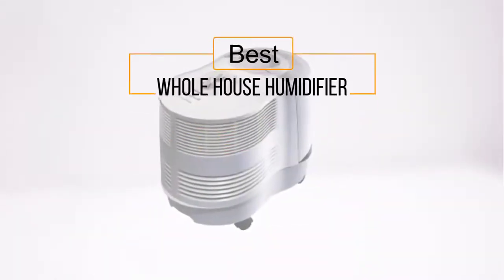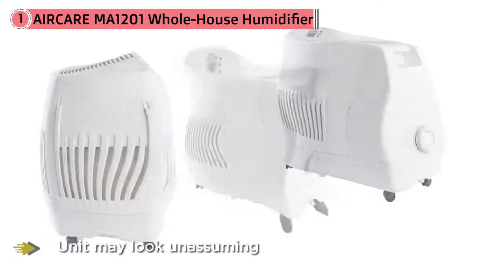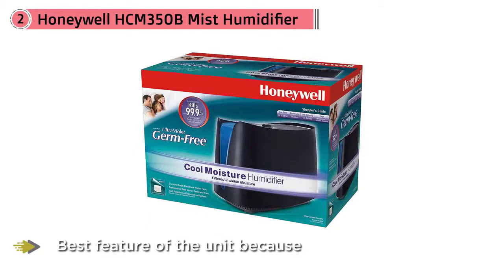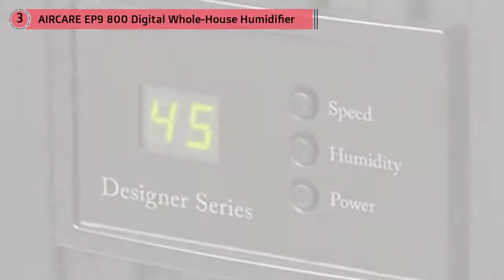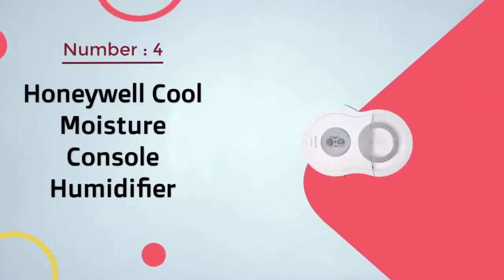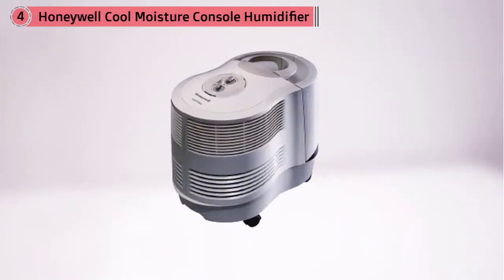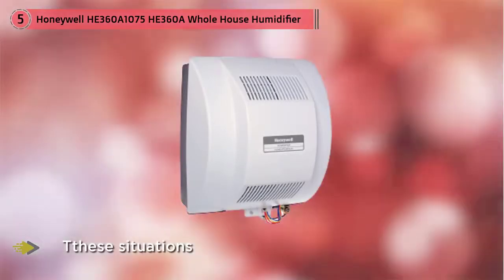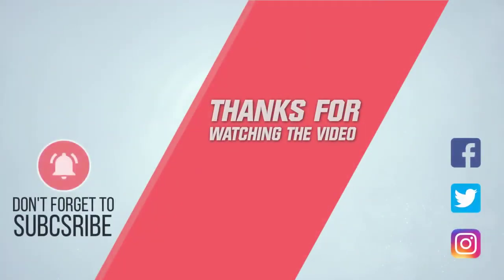Top 5 Best Whole House Humidifier Review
List products in video. Click the link below check on Amazon:

1. AIRCARE MA1201 Whole-House Humidifier:

2. Honeywell HCM350B Mist Humidifier:

3. AIRCARE EP9 800 Digital Whole-House Humidifier:

4. Honeywell Cool Moisture Console Humidifier:

5. Honeywell HE360A1075 HE360A Whole House Humidifier: